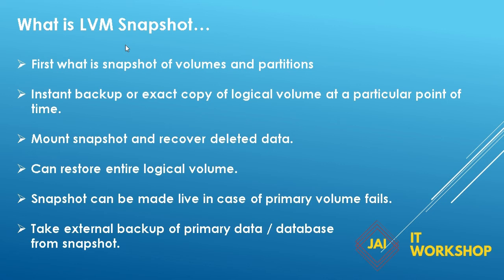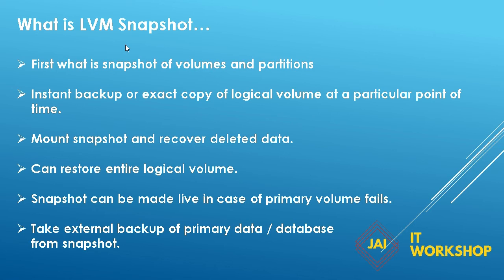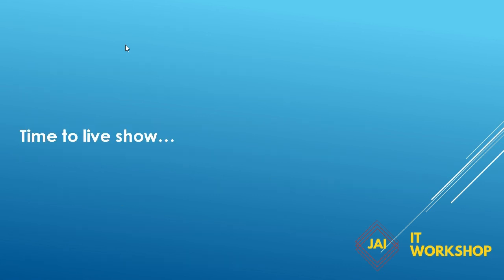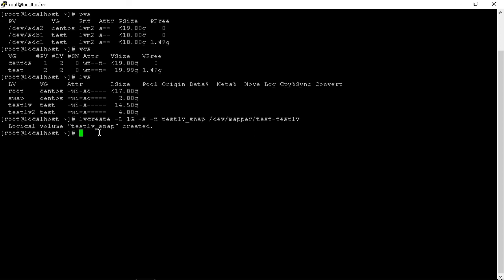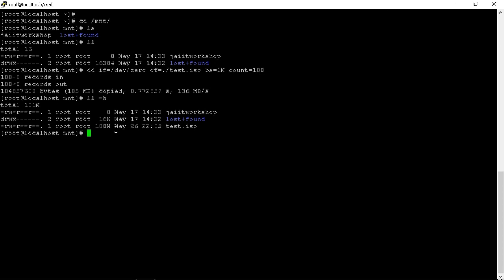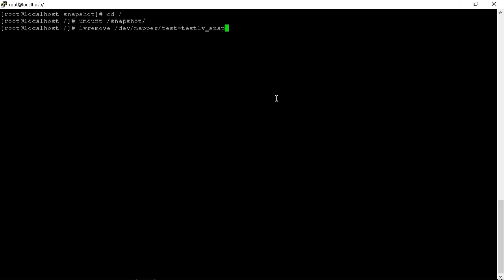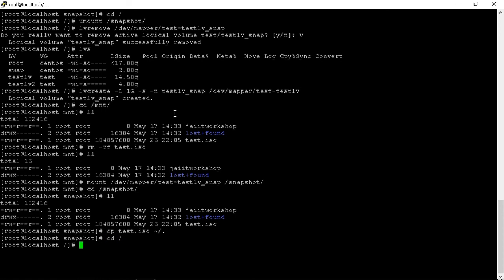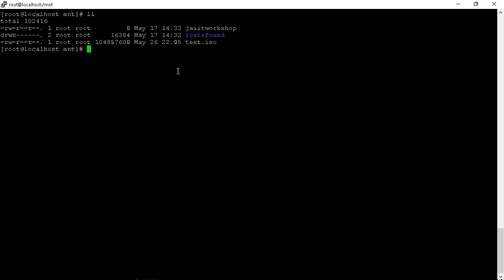LVM Snapshot - what it is and how to use or configure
In this video you will see what is LVM snapshot technology, what are benefits you get from it and how you can configure it.

Using LVM snapshot you can create instant backup copy of your logical volume which can be used for single/multiple file recovery and can be used inplace of primary data volume in case of any mishappen.

Do watch for step by step configuration with example.